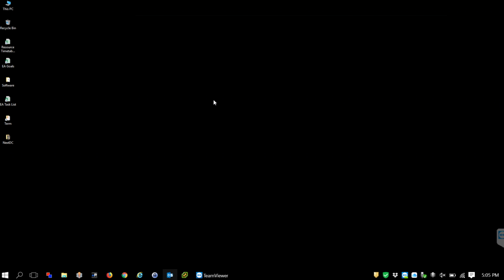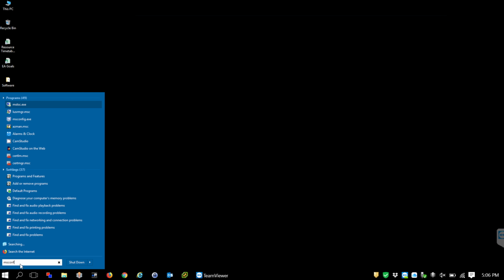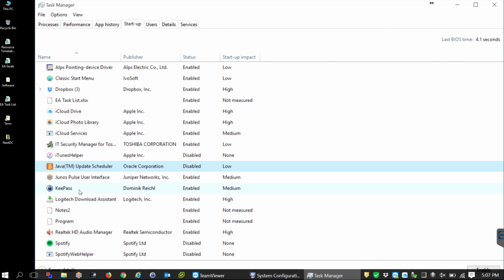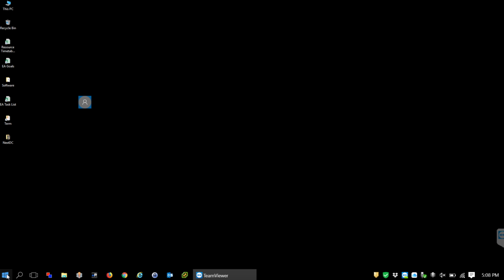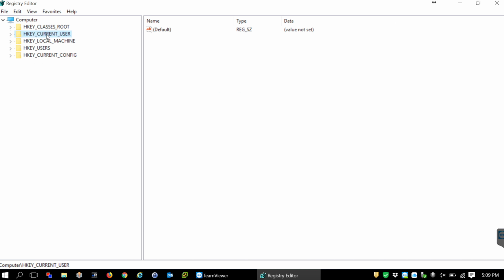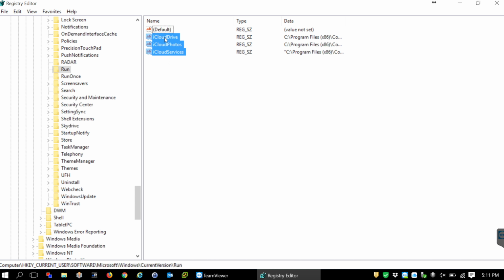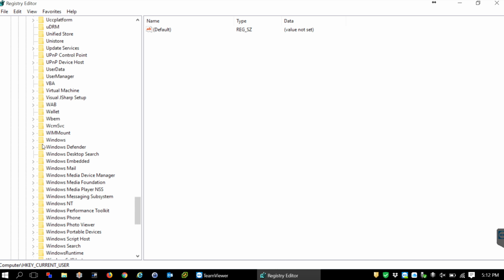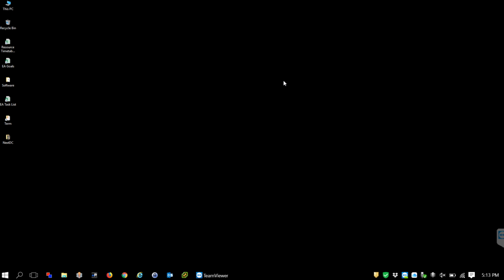How to SPEED UP WINDOWS 10 STARTUP